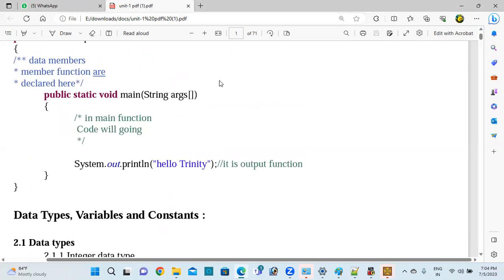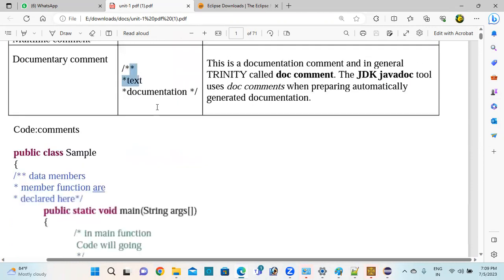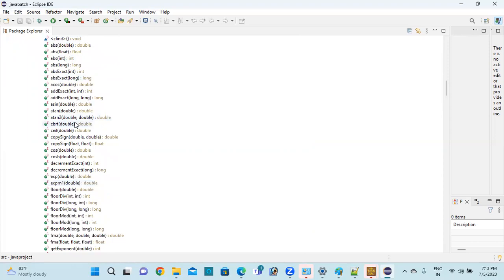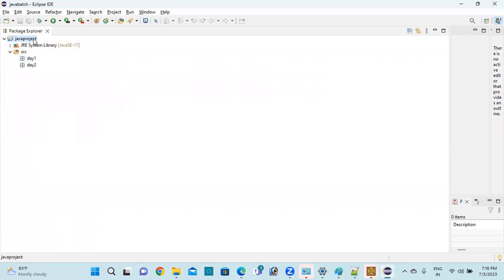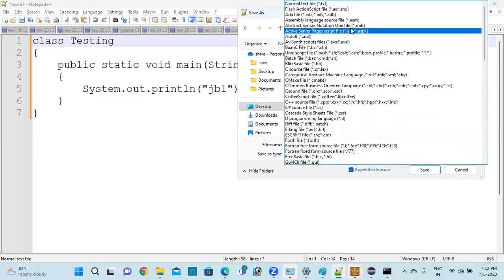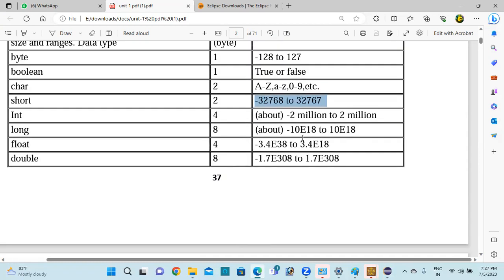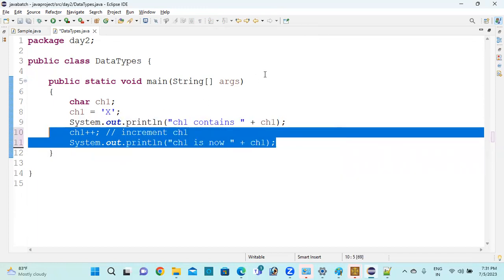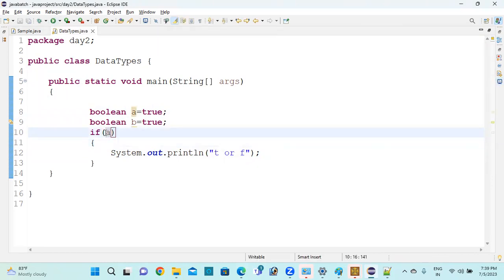eclispe first java program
java class name and file name both shold be different or same